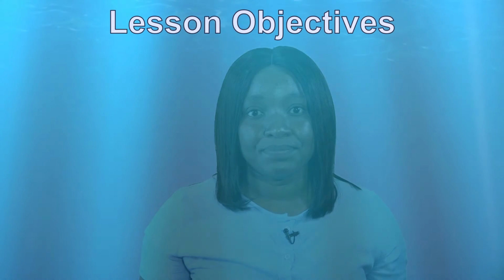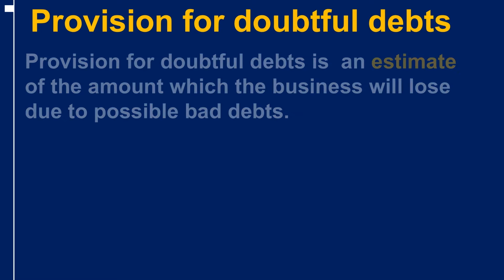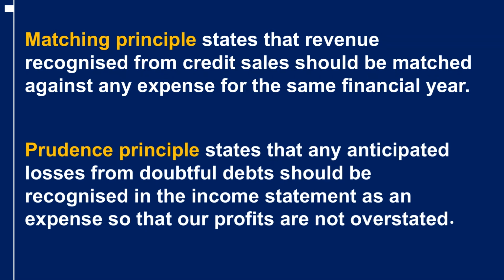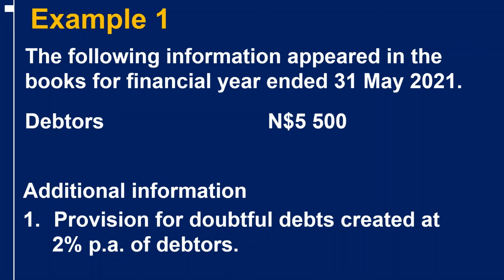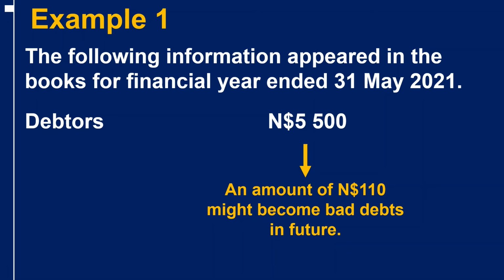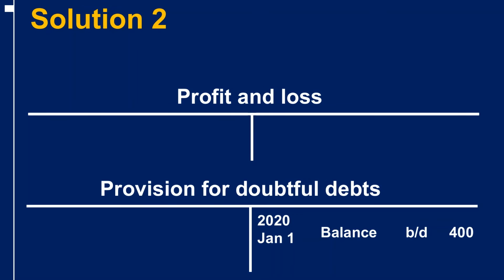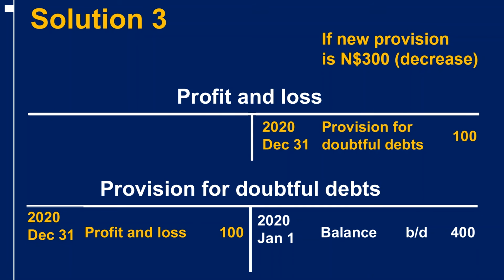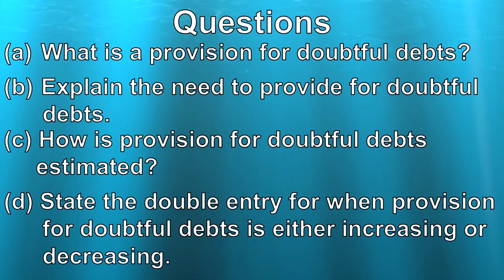Accounting grade 10/11. Provisions for doubtful debts